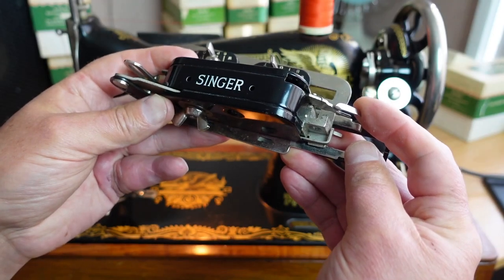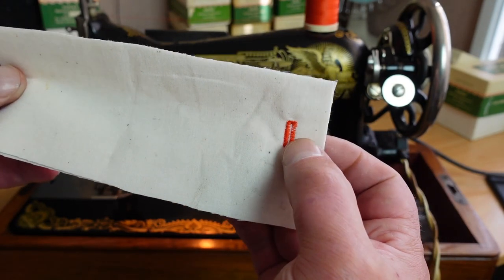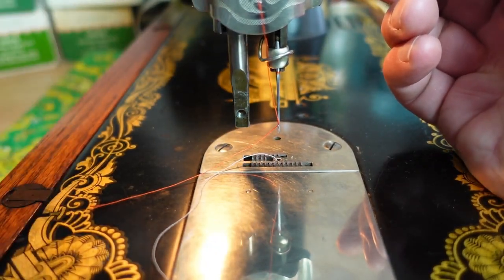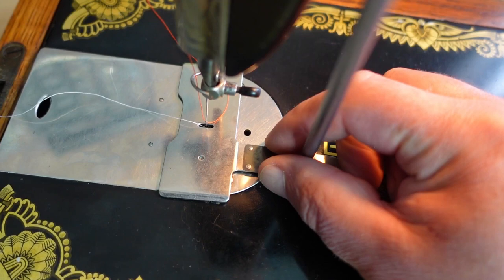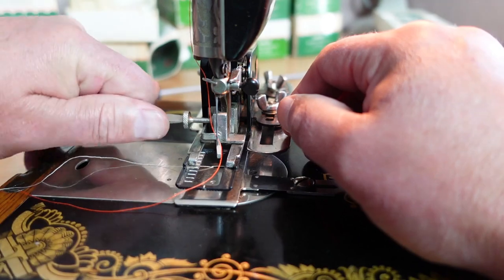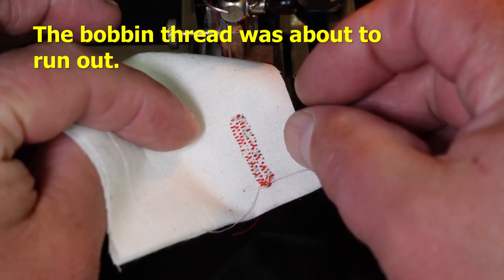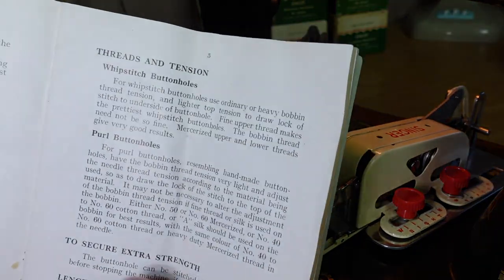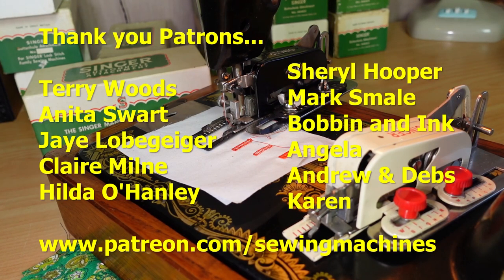Basics - Singer Buttonhole Attachment - No. 86662 and 86718 Models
This video covers two models of Singer buttonhole attachments for low shank Singer sewing machines.
Model numbers covered are 86662 and 86718.

If you've never used one of these attachments then this video has everything you need to get you up and running.

Before you start, make sure you have everything you need. You'll need the supplied cover plate, special mounting screw and a flat head screwdriver, and of course the attachment itself and a machine to fit it to.

The manual mentions models 15K, 128K, 99K, 221K and 222K Featherweight machines are compatible. I'm sure many other models are also compatible.

Details of subjects covered in the video are listed below in the index.

Index:
0:00 - Introduction
2:27 - Moving or removing the built in cutter on the sewing machine
3:22 - Attaching the supplied plate
5:07 - Installing the buttonhole attachment
6:19 - Buttonhole positioning
9:27 - Sample buttonhole
12:05 - A note on thread to use
12:42 - Sewing the buttonhole twice
13:28 - Bight and space adjustments
19:39 - Length adjustment
21:03 - Stitch density adjustment
24:17 - Conclusion and thanks